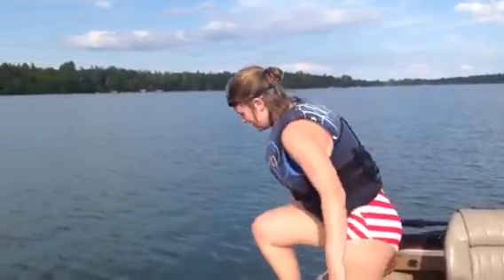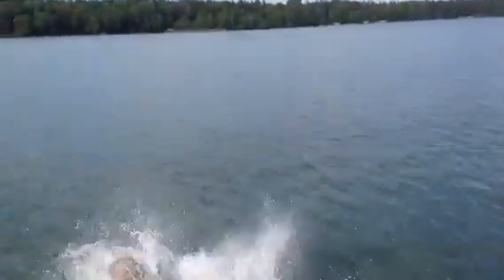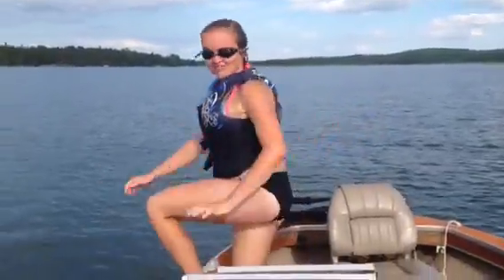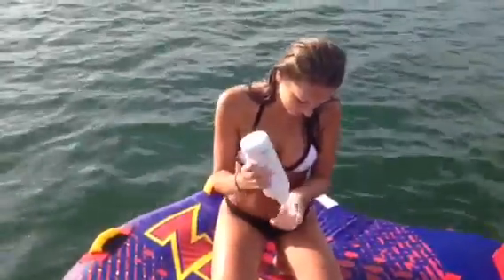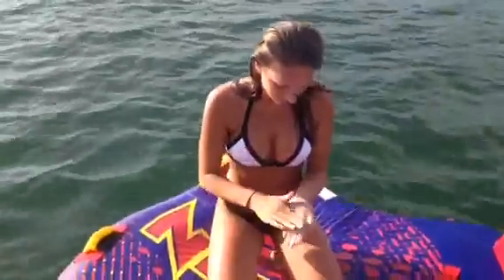Nature With Madie and Elaina Ep. 3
Hi! Madie and Elaina here and we're back with our 3rd episode of Nature With Madie and Elaina! In this episode we show you how to have fun in the water! Enjoy